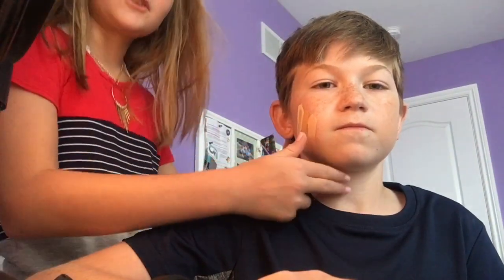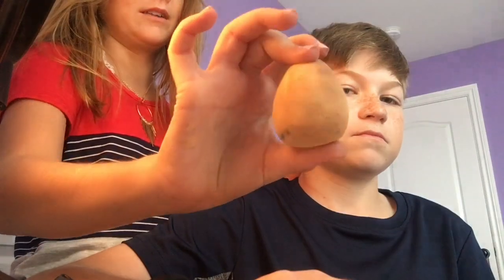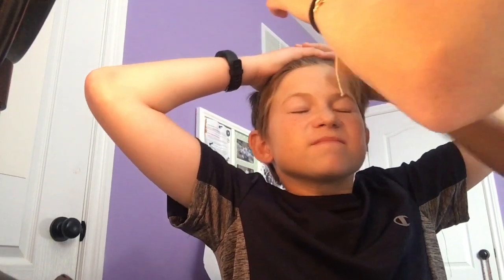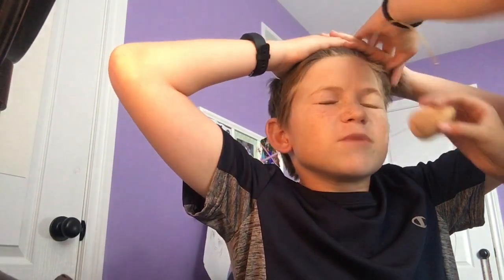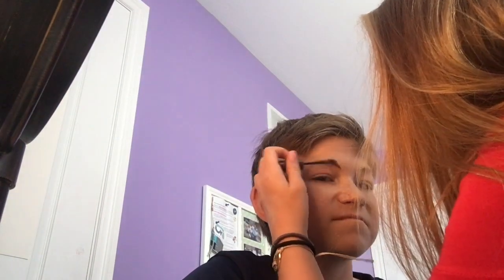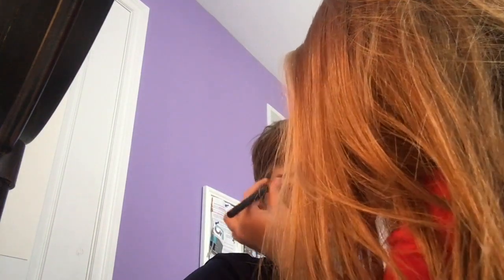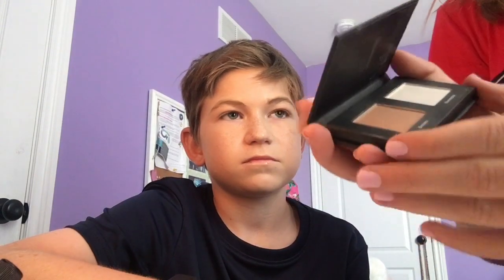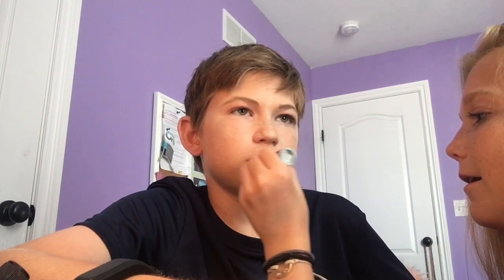Sis does makeup pt 2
You guys asked for it so here you go. Can we get this video to 10 likes maybe if so you guys are absolutely amazing